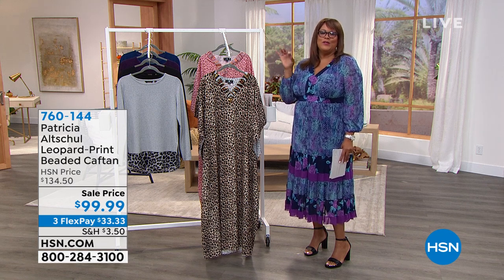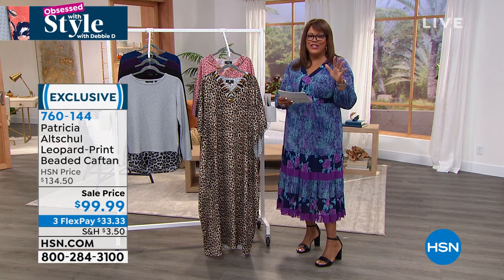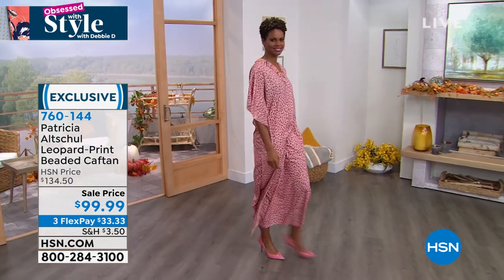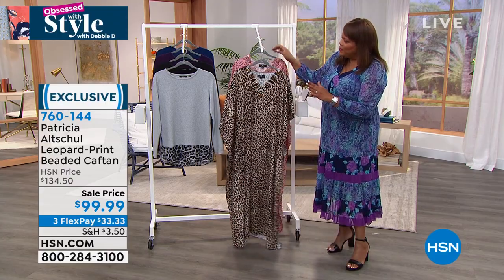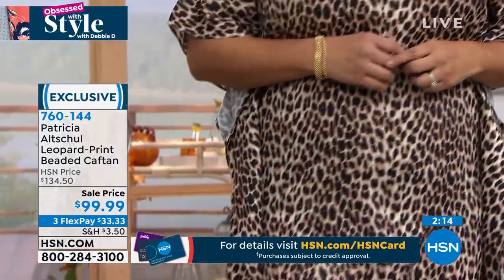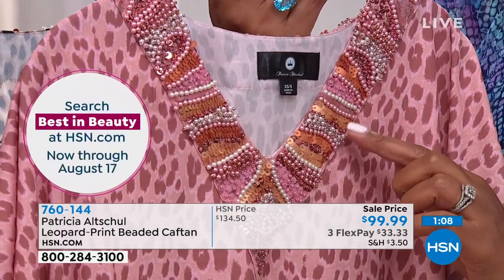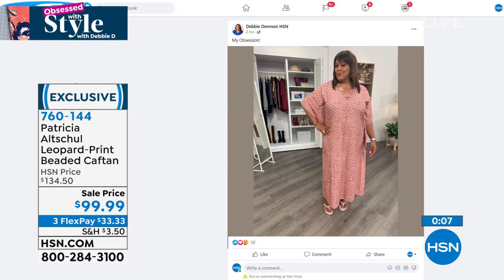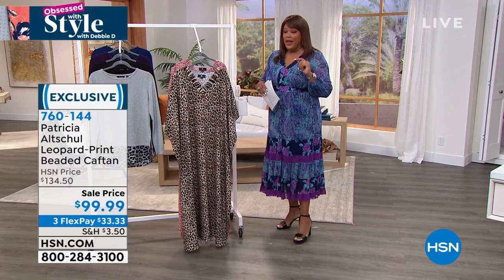Patricia Altschul LeopardPrint Beaded Caftan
Whether lounging at the resort or entertaining at home, this beaded leopardprint caftan lets you do so in comfort and style.